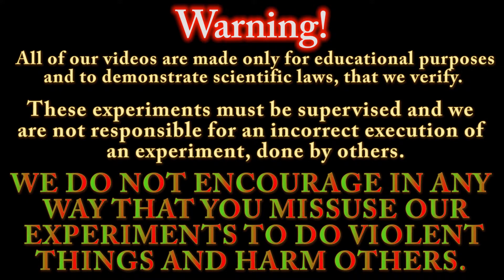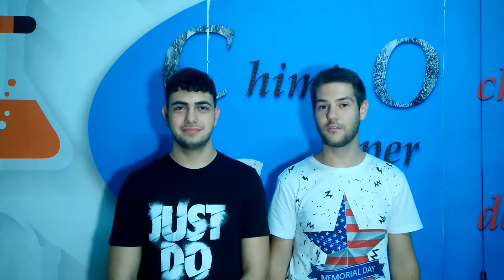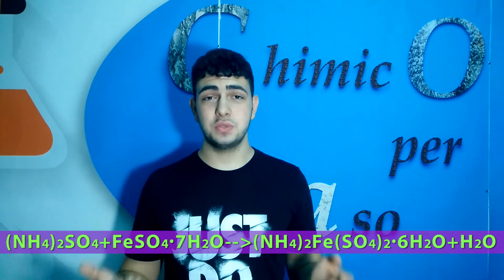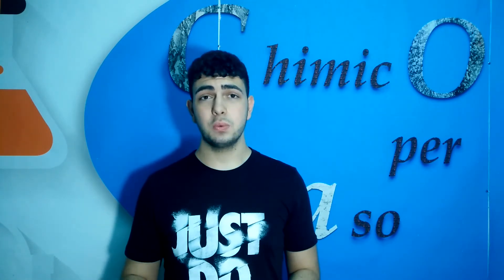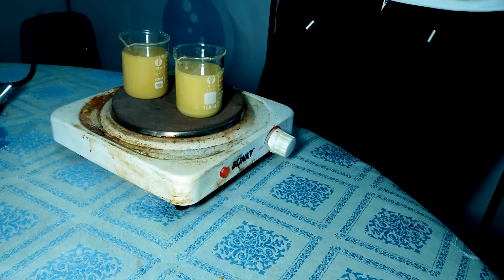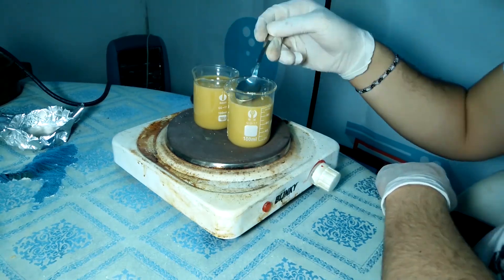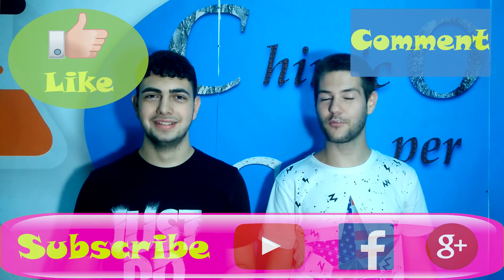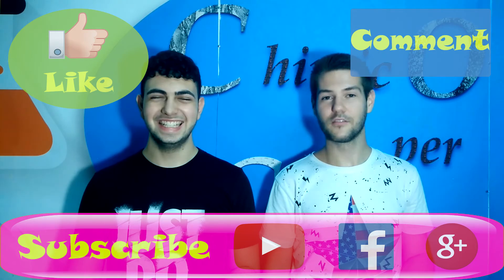Mohr's Salt - Synthesis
Hello everyone and welcome back to chemIst by deStinY! Today we're doing a very interesting experiment in which we're going to synthesize a very big crystal.

You can simply go and buy the final salt, but you can do it by mixing two other salts. Mahr's salt is a complex which is formed by mixing togheter two solutions of Ammonium Sulfate and Ferrous Sulfate Heptahydrate. By adding an appropraite amount of water, you can prepare a saturated solution, then you have to prepare an oversaturated solution and let the salt precipitate. By repeating many times this procedure, you will be able to grow your crystal.